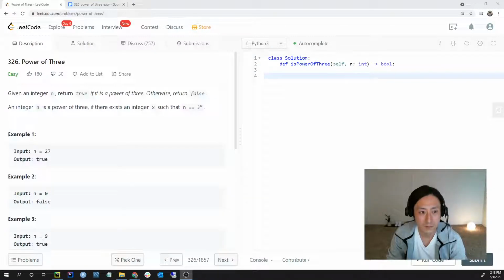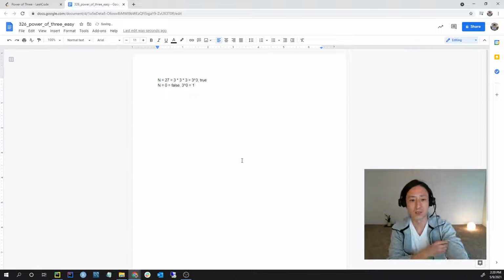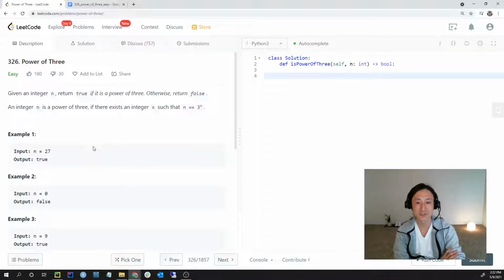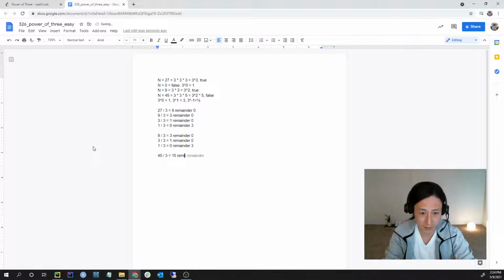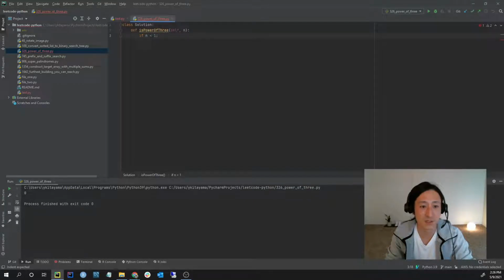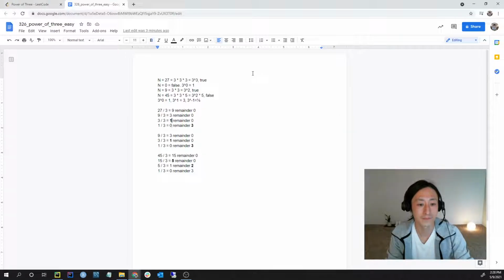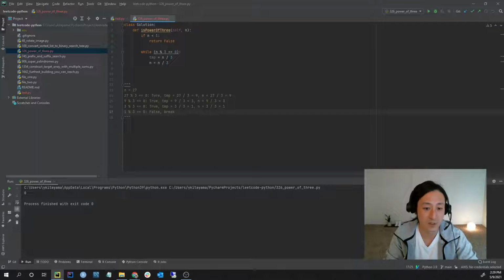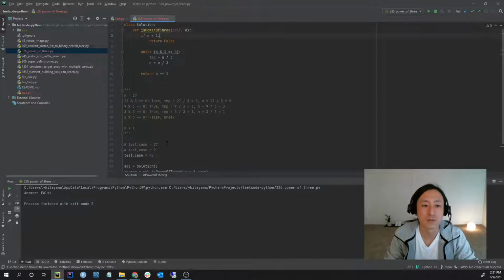Python Easy LeetCode 326 Power of Three